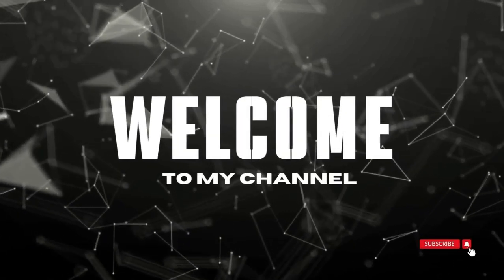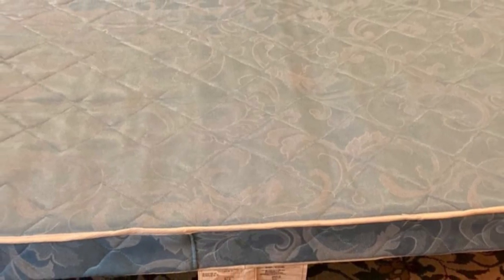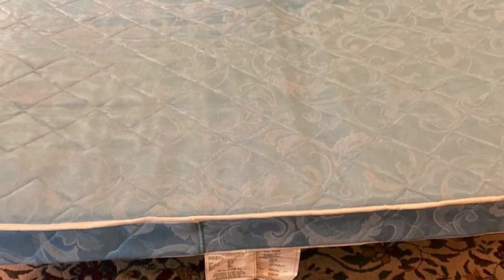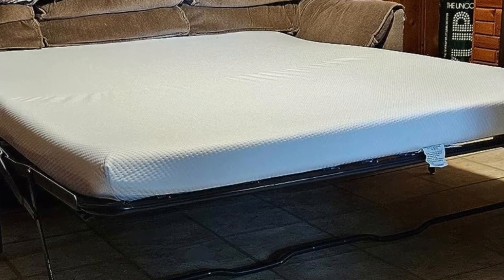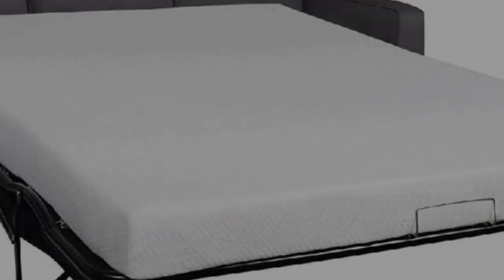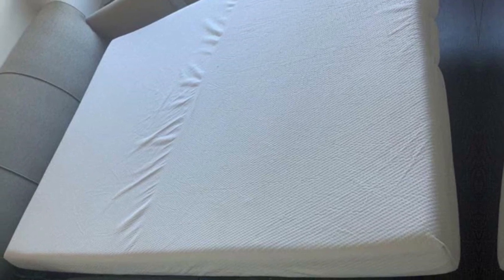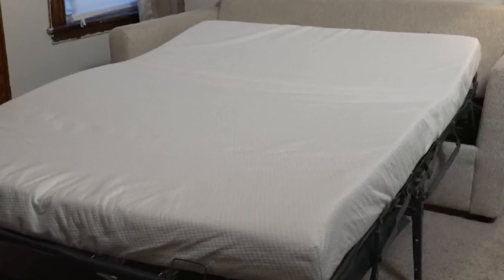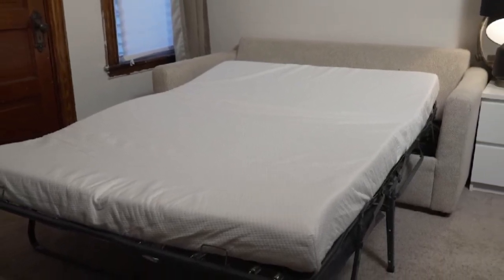Milliard 4.5-inch Memory Foam Sofa Bed Replacement Mattress Review [2023]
in this video we will show Milliard 4.5-inch Memory Foam Sofa Bed Replacement Mattress Review.

in this Milliard 4.5-inch Memory Foam Sofa Bed Replacement Mattress Review, I cover everything from the beautiful appearance to the functionally of the item.

Program.